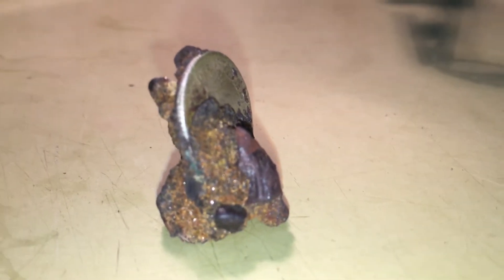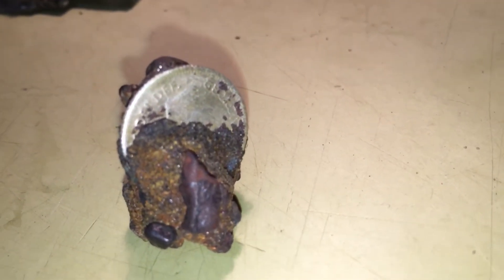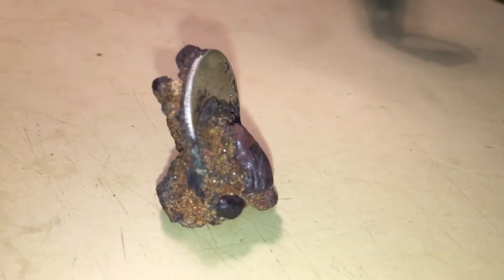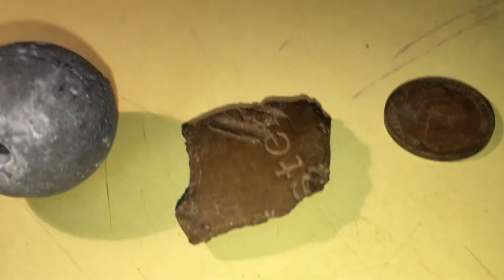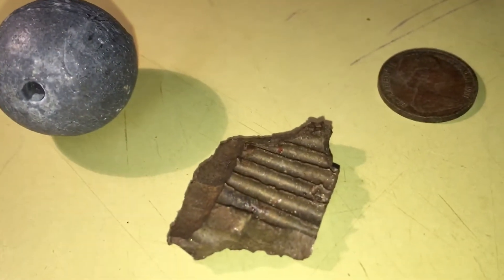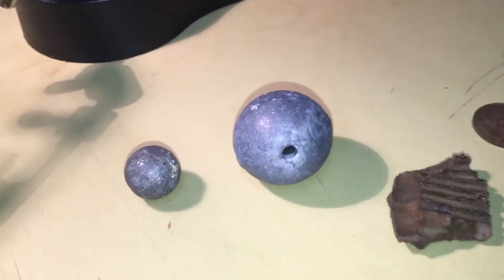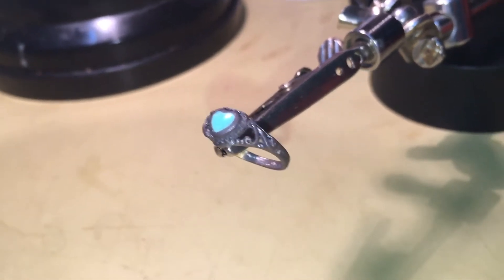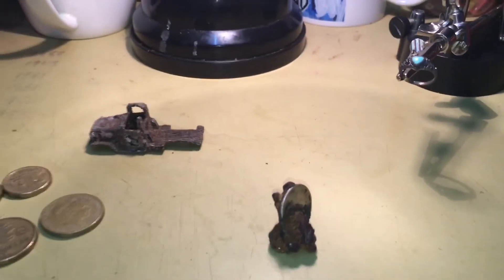Found a old fashion hand made (Ring ) at Ettalong Beach NSW🇦🇺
Beach detecting , tried the Park and all the green grass Nothing , went down to the low tide make and scored a ring 💍
Check out the hand holding coin I found in the coins  I was cleaning ,Awesome check out the lines in it
Money Pot 🇦🇺